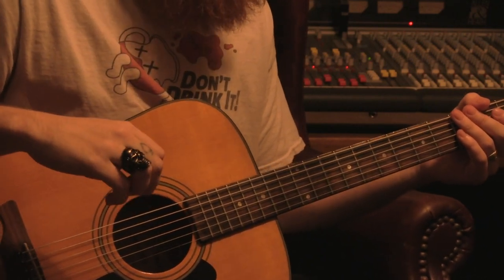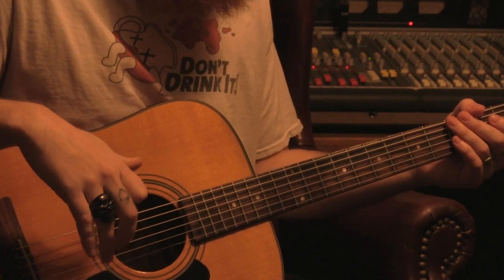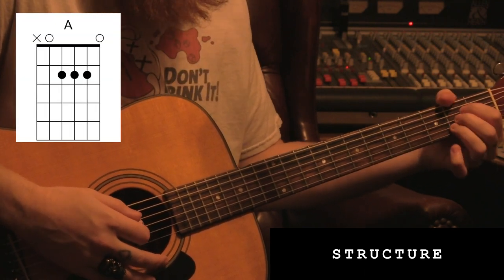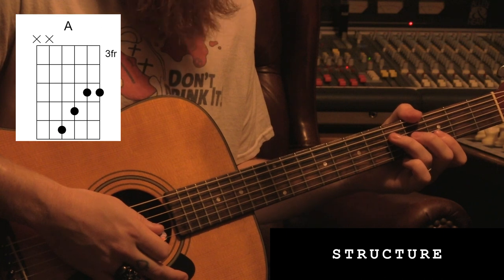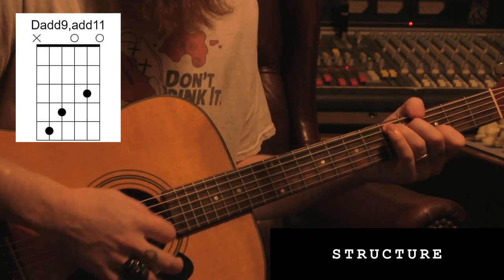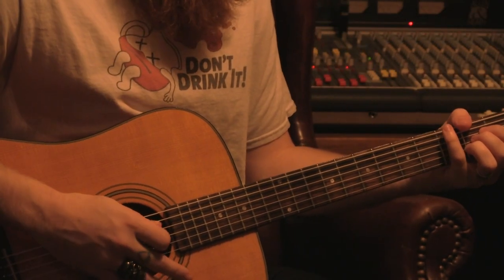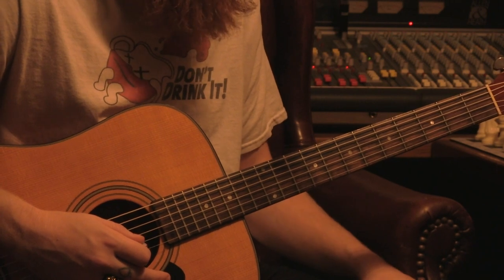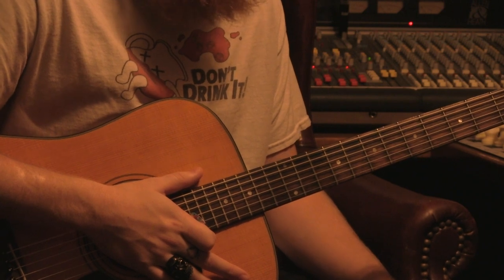Slightly Stoopid - "Closer to the Sun" (Guitar Lesson by Urban Township)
A recent request by a very polite commenter.

"Closer to the Sun" Written by Slightly Stoopid